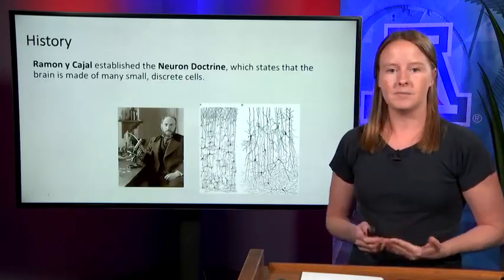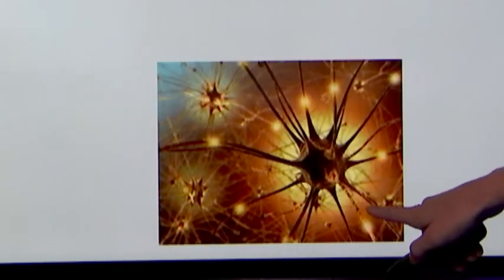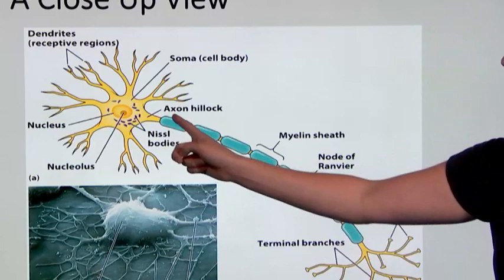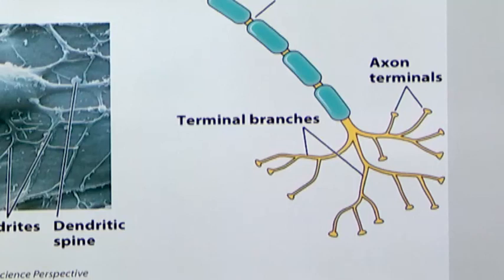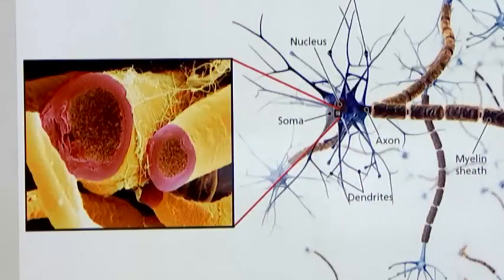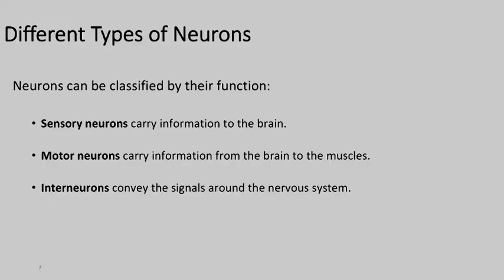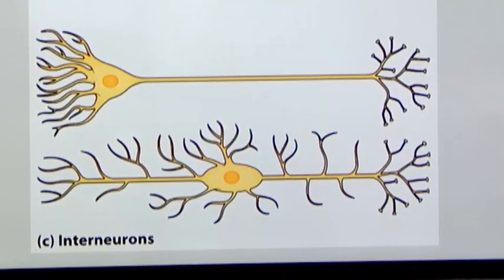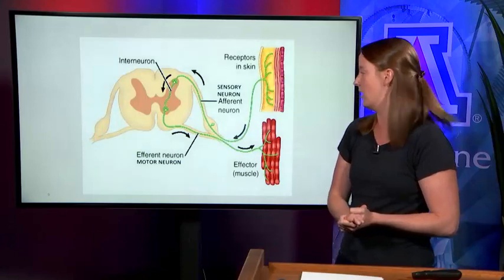Intro to Neurons default